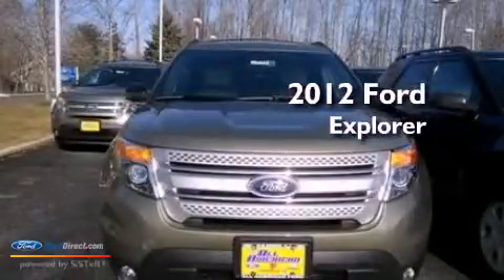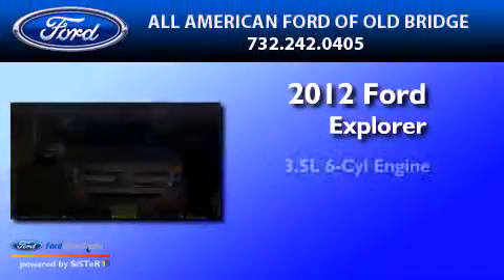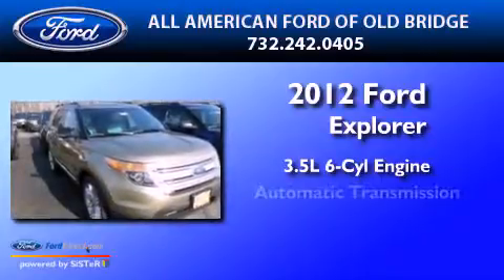2012 Ford Explorer Freehold NJ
Year : 2012
 Make : Ford
 Model : Explorer

 Engine : 3.5L V6 24V MPFI DOHC
 Trans . : 6-SPEED AUTOMATIC
 Exterior : GINGER ALE METALLIC
 Miles : 5
 Interior : MEDIUM LIGHT STONE

 2012 Ford Explorer Old Bridge  NJ